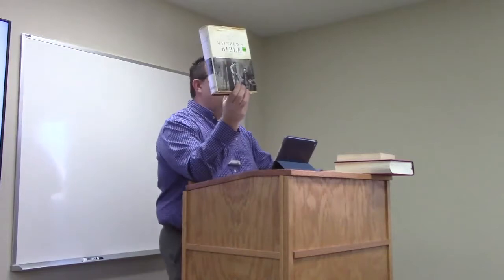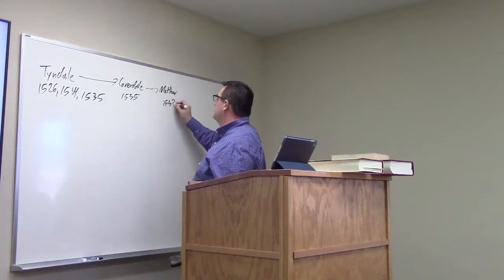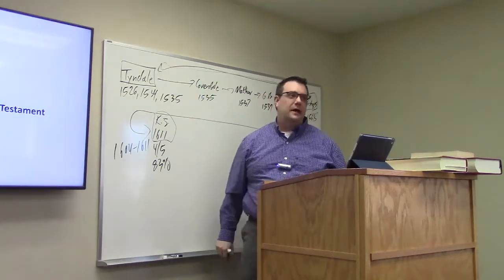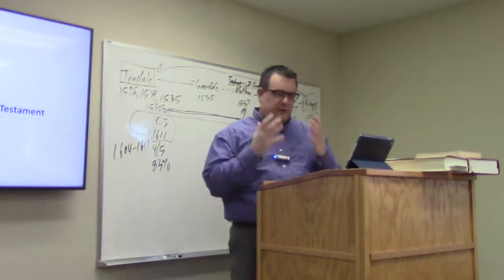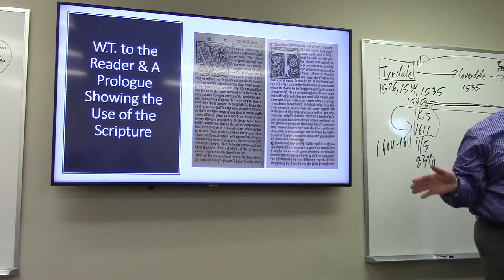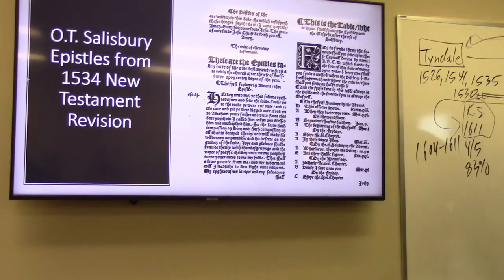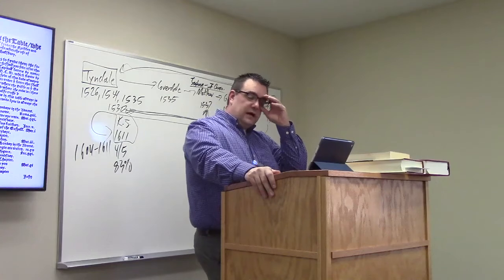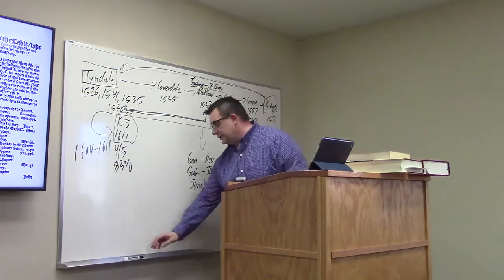Lesson 108 William the Translator , Work on the Old Testament